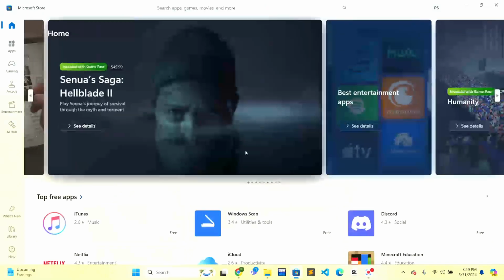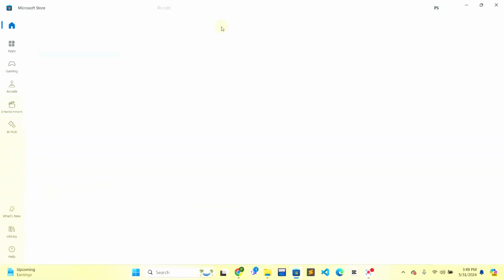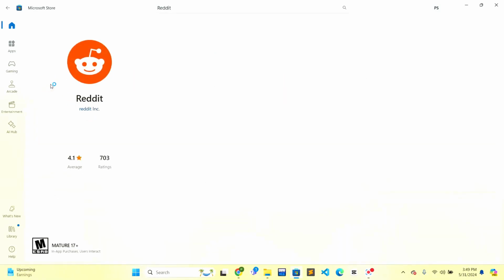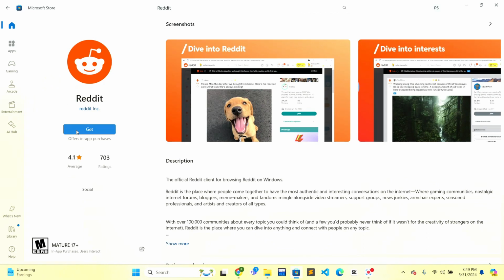How to Update Reddit App (2024) | Upgrade Reddit App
Keeping your Reddit app up-to-date ensures you have the latest features and security updates. This tutorial will walk you through the process of updating the Reddit app on your mobile device. Whether you’re using an iPhone or Android, we've got you covered with easy-to-follow instructions.